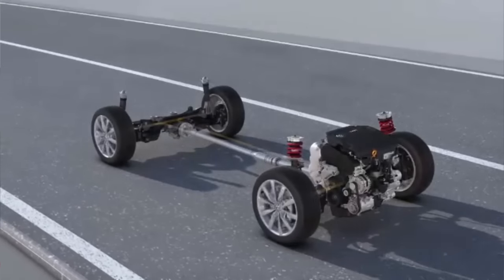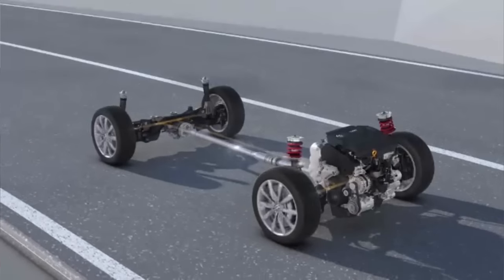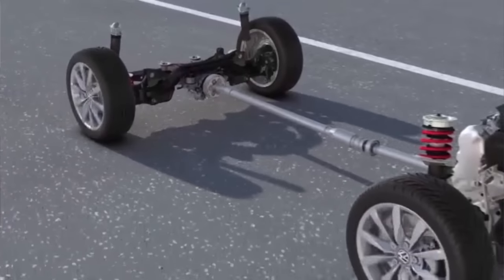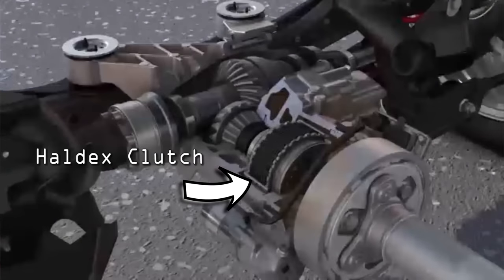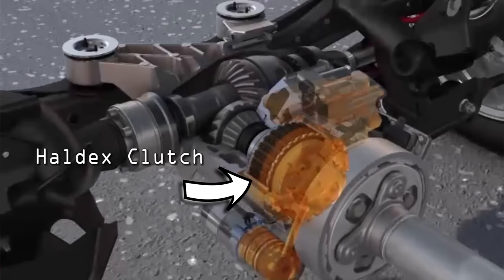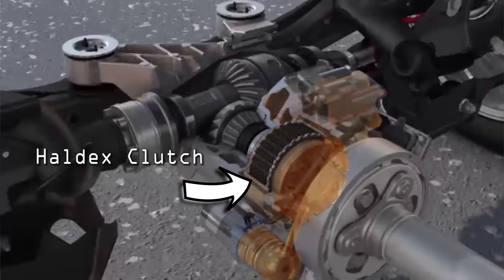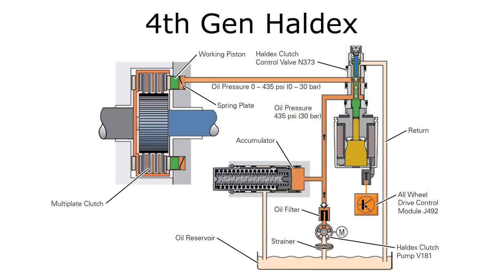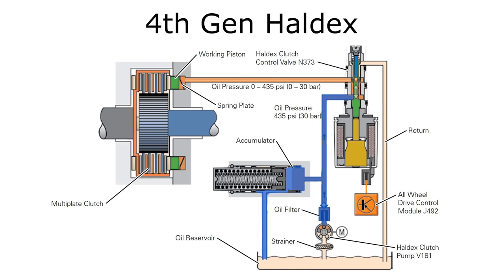How Haldex (AWD) All Wheel Drive Works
In this video, we talk about how VW and Audi Haldex All Wheel Drive (AWD) systems work. We go over the basic function of how Haldex often functions as a (FWD) front-wheel-drive vehicle but has on-demand (AWD) capabilities.  We also talk about the changes between the early and later generation Haldex systems.

Here is the video of our project MK5 where we install a limited-slip diff

VW AUDI Specialty Repair Cornelius NC